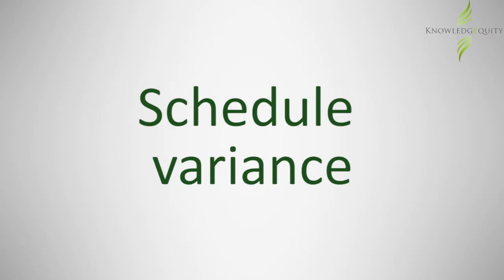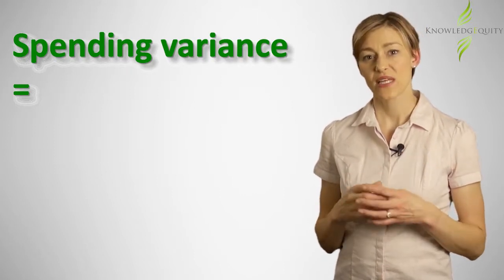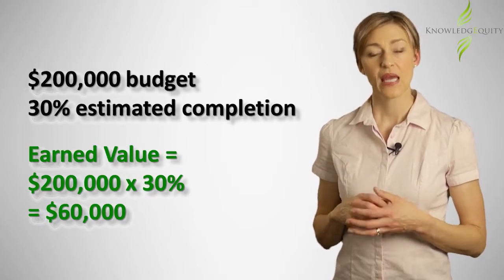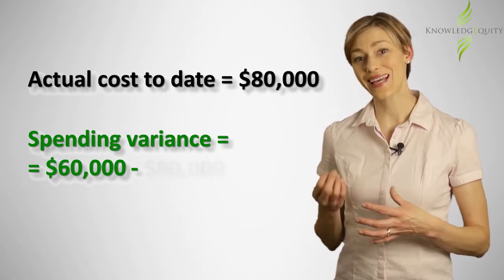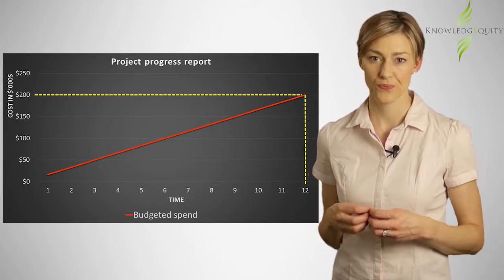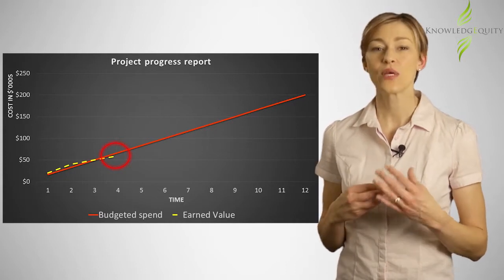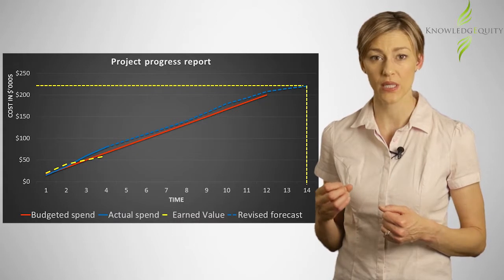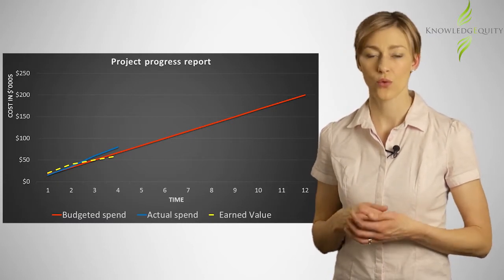CPA Earned Value Variances